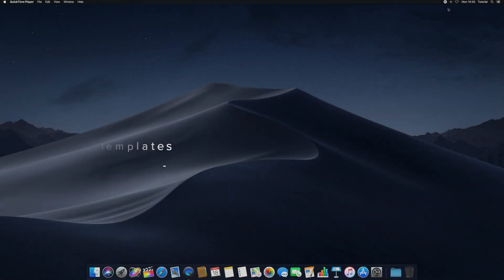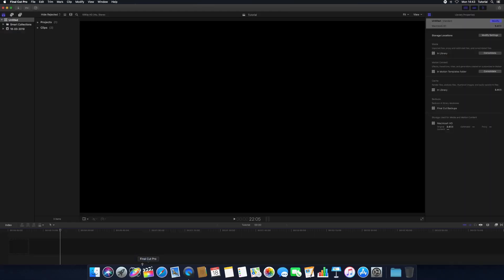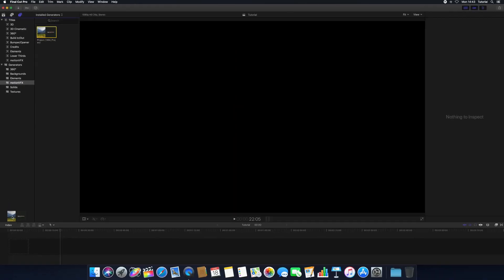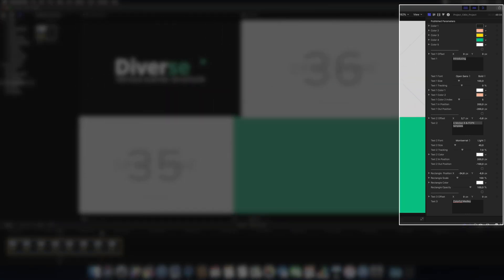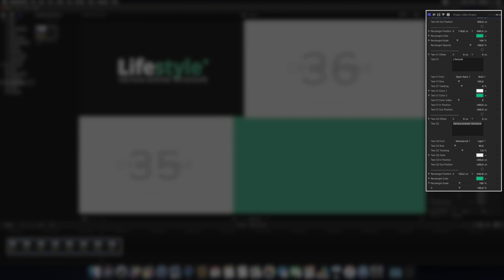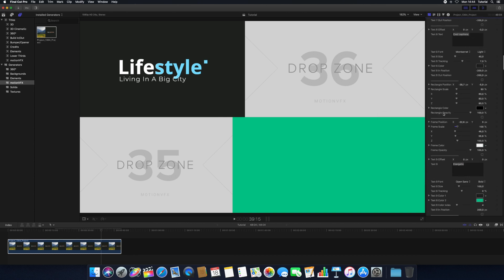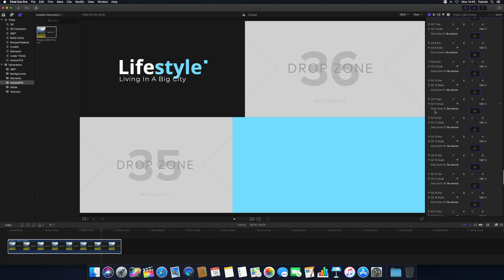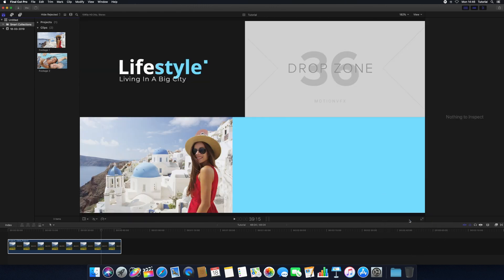How to use Motion Templates - MotionVFX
Learn how to install and use Apple Motion & FCPX templates purchased from MotionVFX.